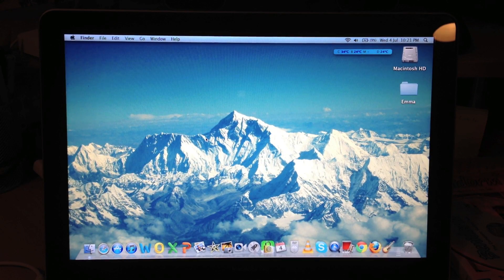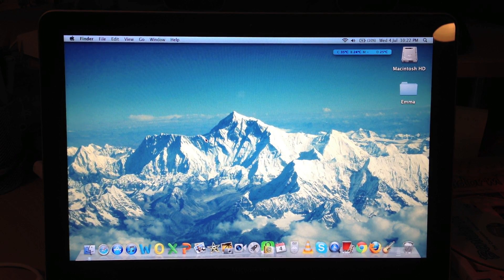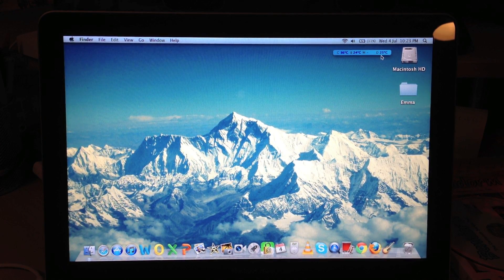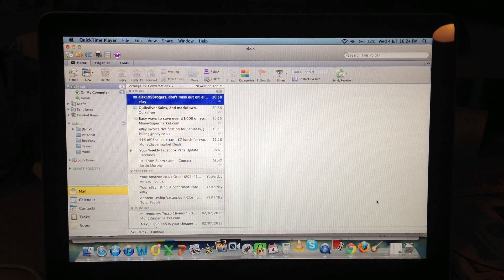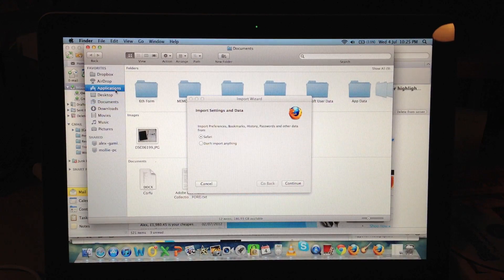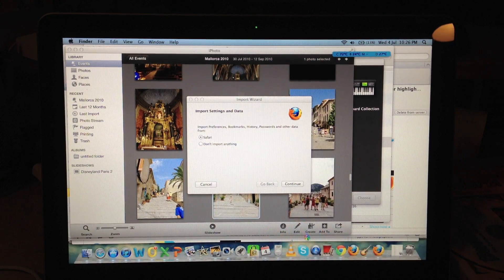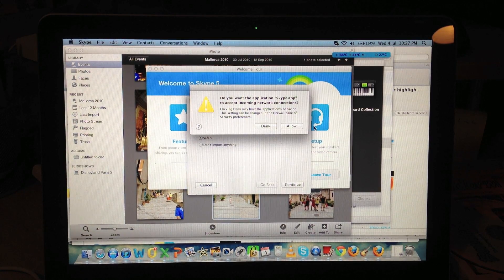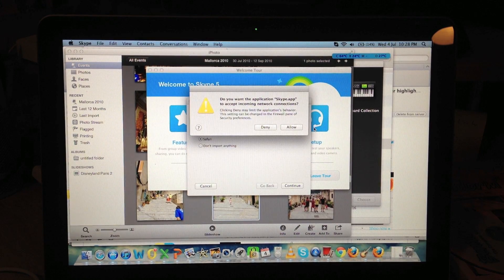2011 - 2012 13" MacBook Pro Stress Test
In this video I have stress test my MacBook Pro. I opened multiple applications at once to see how long they took to fully open and how the Mac responded.
I have the original 5200RPM HDD installed.